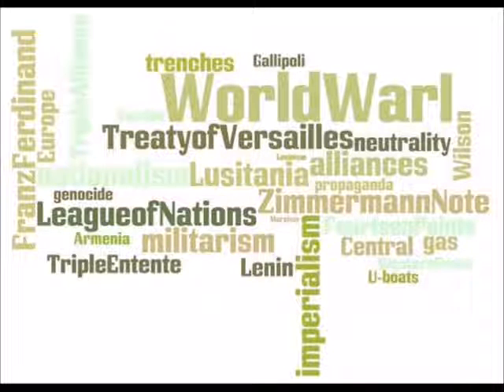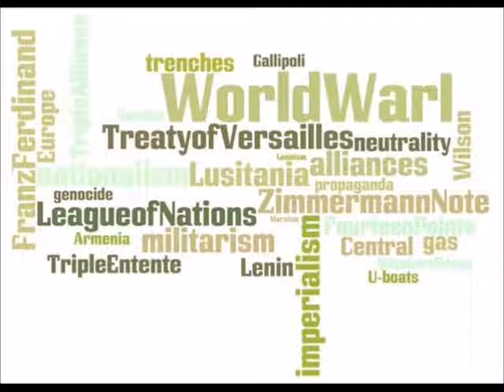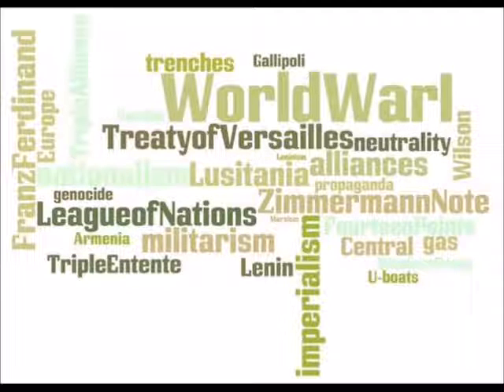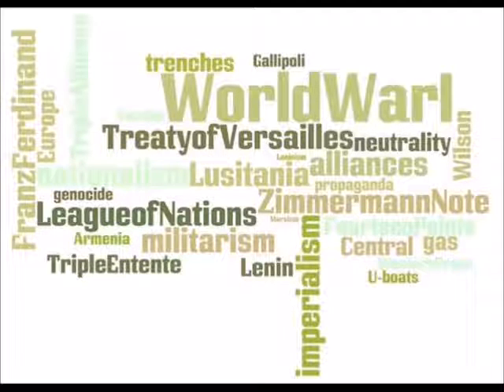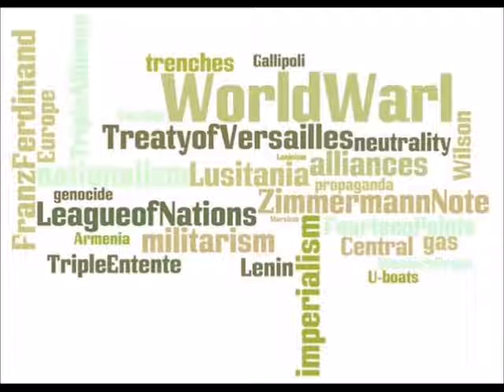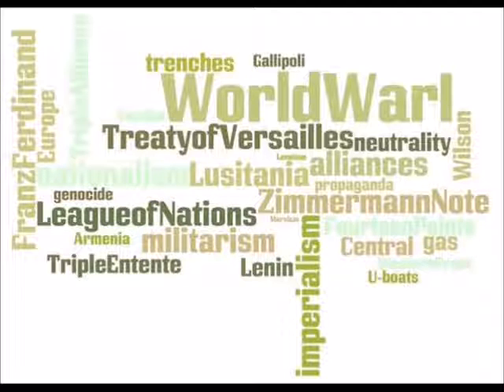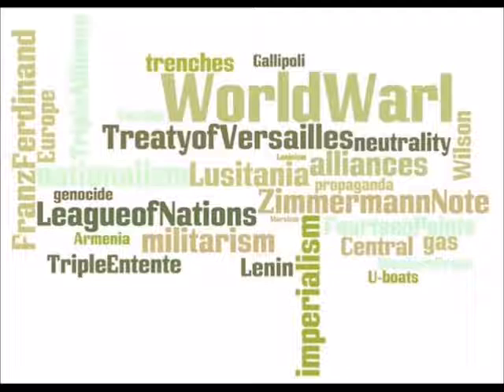Causes of World War 1